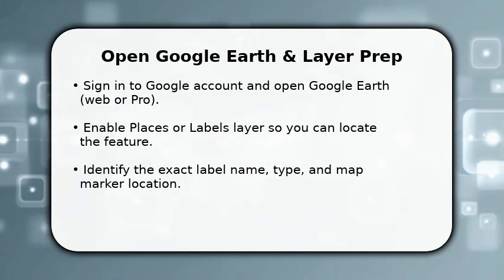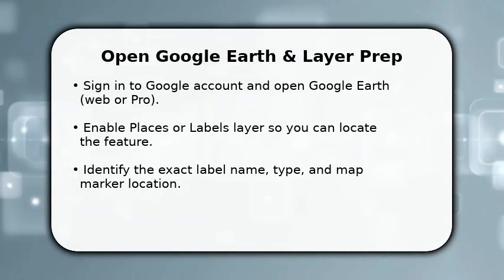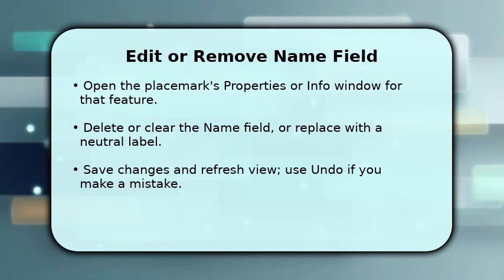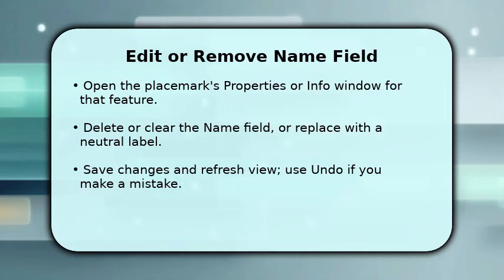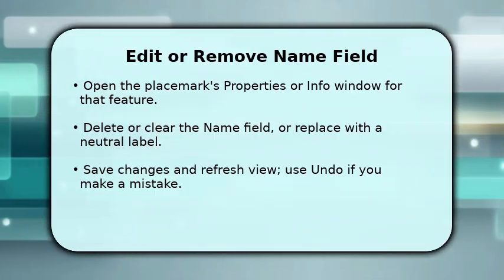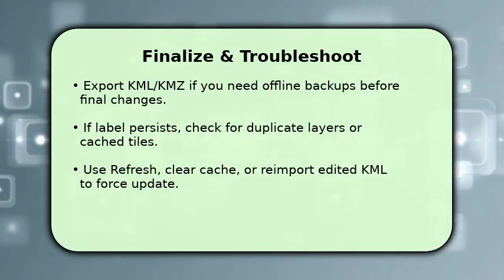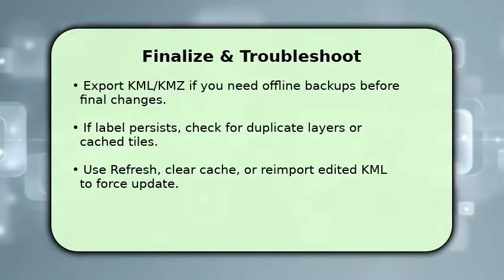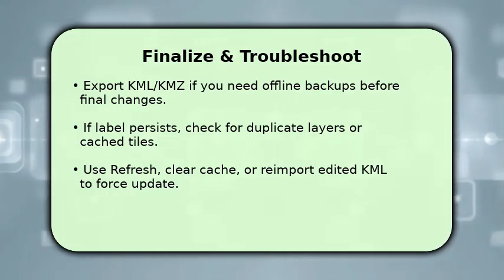How to Remove Name in Google Earth - Step by Step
Learn the easy steps to remove a name from your Google Earth account. This video guide takes you through each stage, ensuring that even if you're not tech-savvy, removing personal information is simple and straightforward.

remove name,